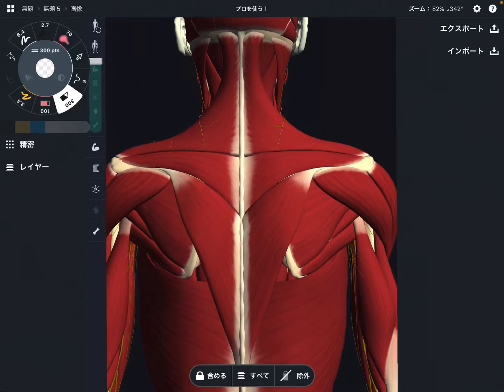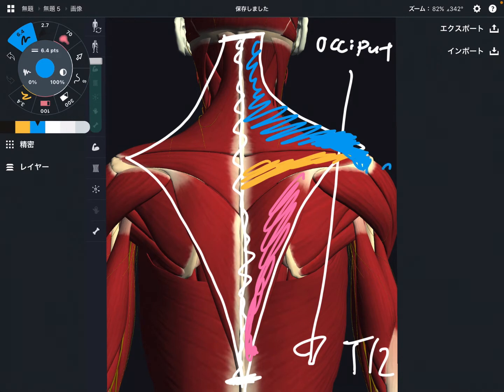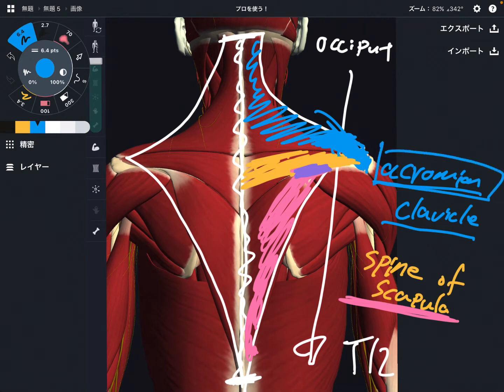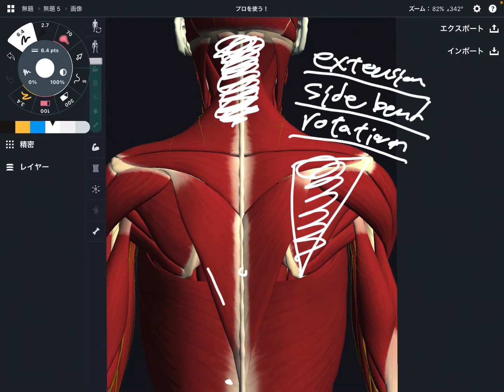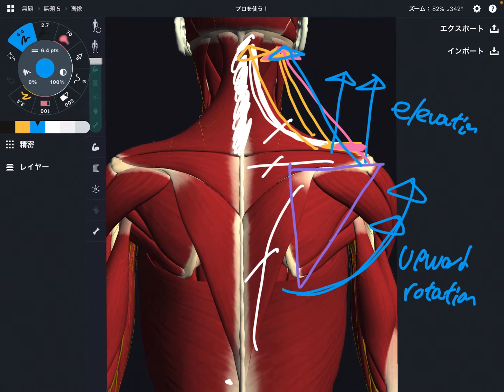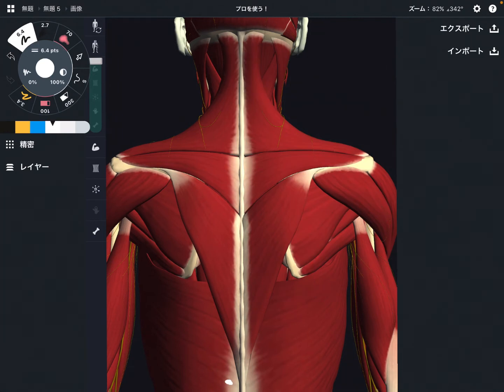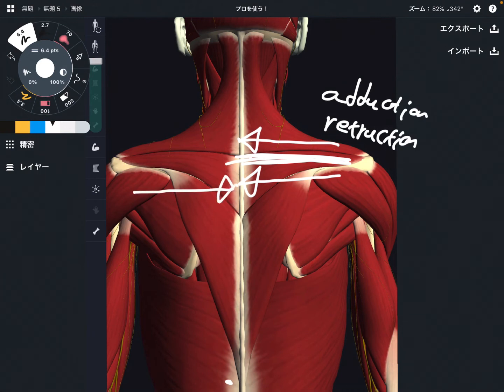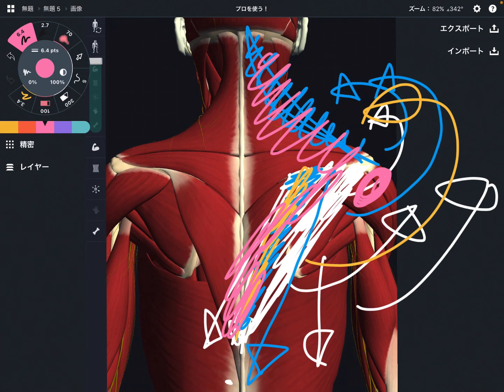Basic anatomy of trapezius (English)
In this video, I explain anatomy and function of trapezius.

*At 7:52, I said "Depression." Correction is "Downward rotation."